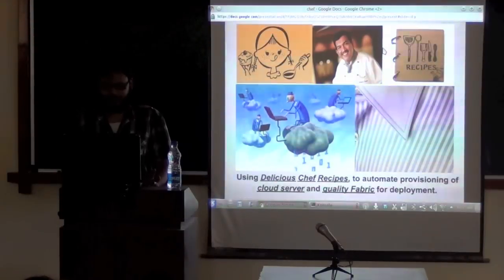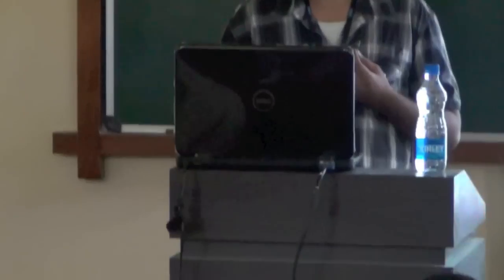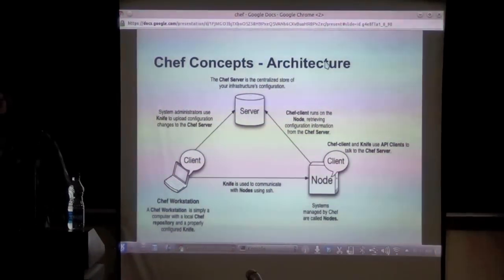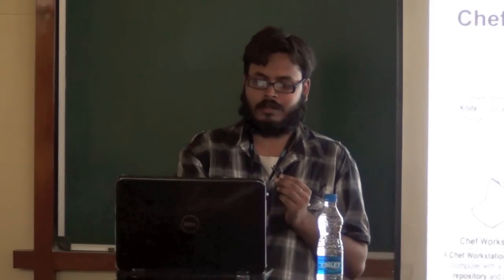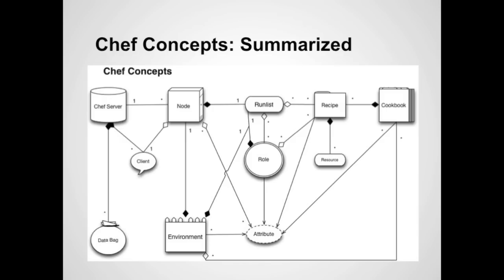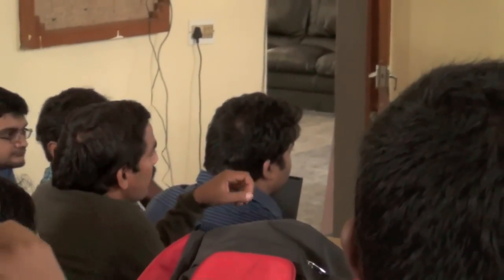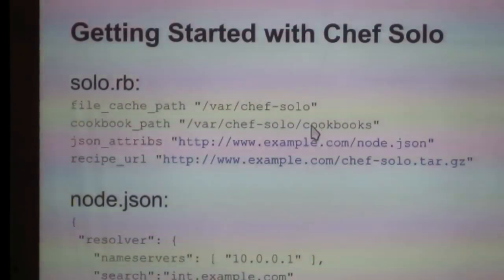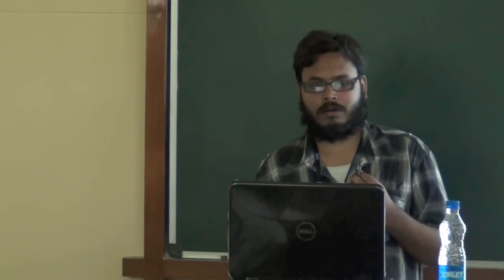Saket Bhushan - Using Chef Recipes to automate provisioning and Fabric for deployment